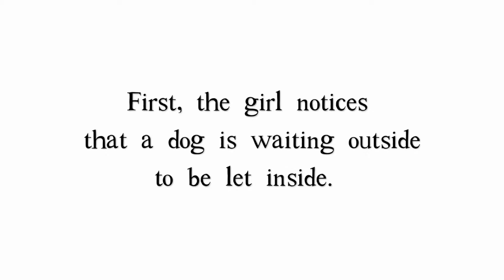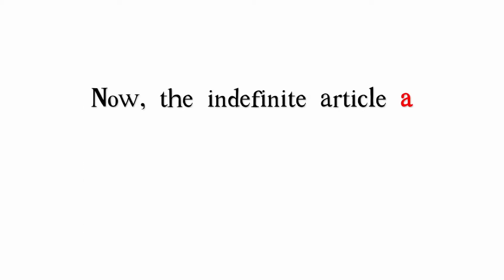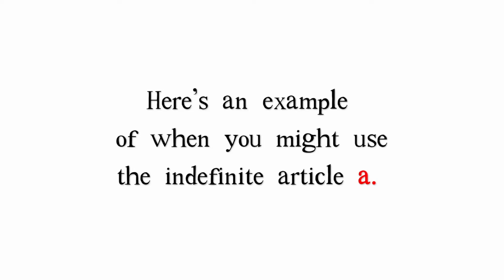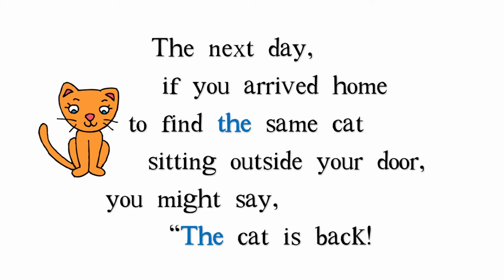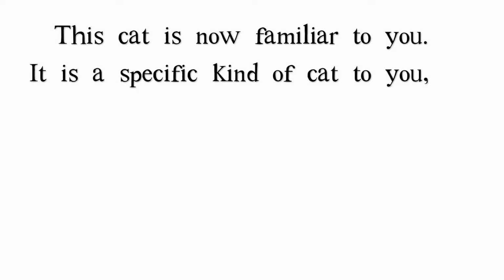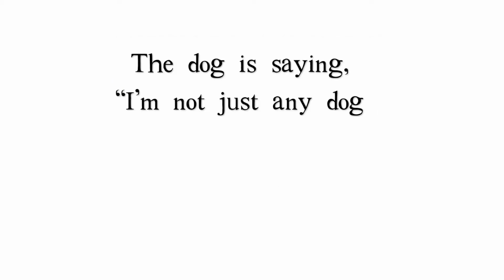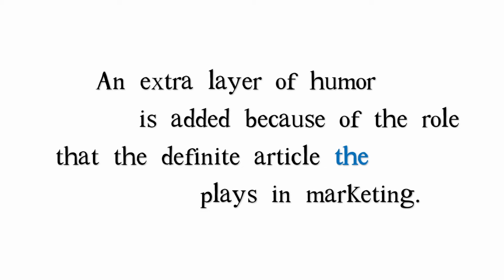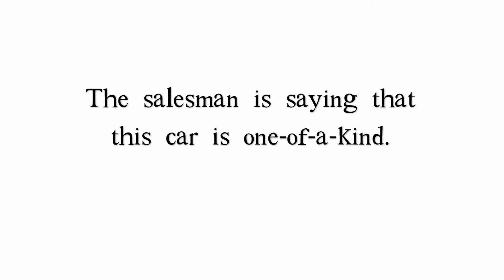Definite and Indefinite Articles